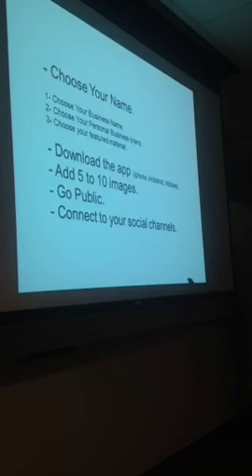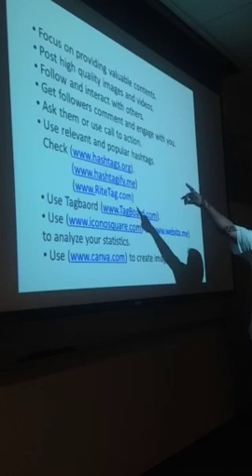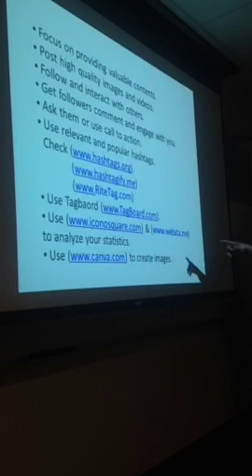✅ [ Live Workshop ] Making Instagram Work for Your Business ✅